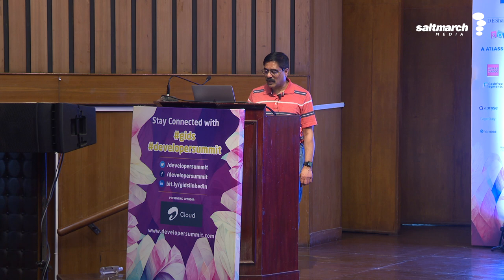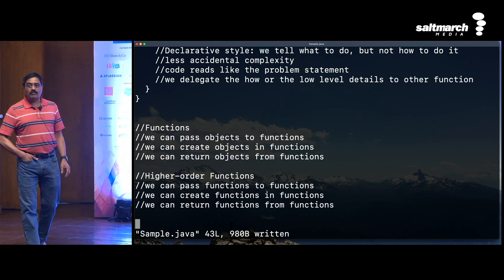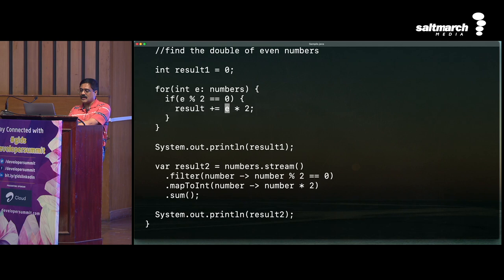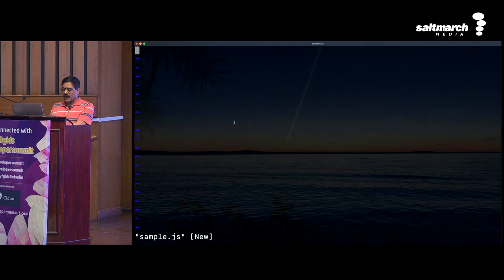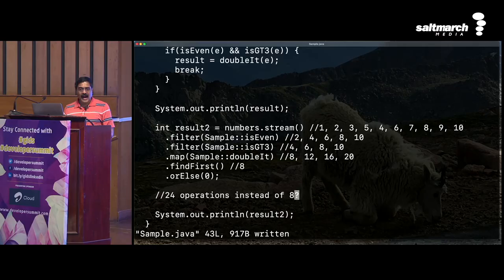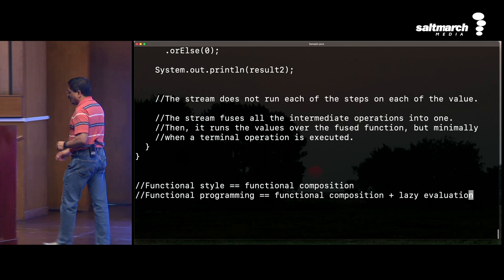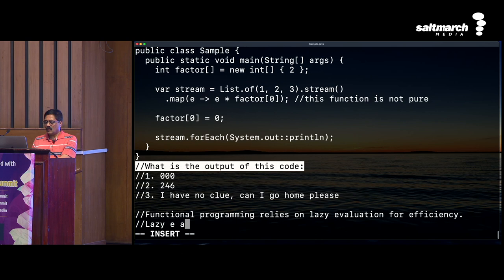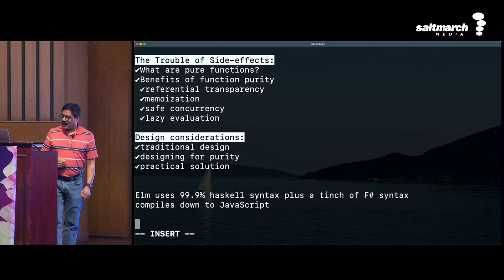Designing Applications with Functional Programming Constructs - Venkat Subramaniam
Functional programming has been around for a long time, but in recent years almost all mainstream languages have eagerly embraced it. Developers are no longer thinking it it is a good idea, but are building systems with the constructs of functional programming. In reality, we are building systems with hybrid models, imperative, object-oriented, and functional paradigms. In this presentation we will take a quick look at the main benefits and capabilities of functional programming, some of the requirements, and how we can design systems in a way we can practically honor those requirements in order to reap the benefits of the paradigm. We will draw inspirations from practical applications and libraries that illustrate how to design and architect using the functional approach.